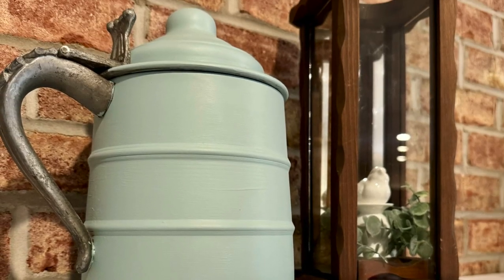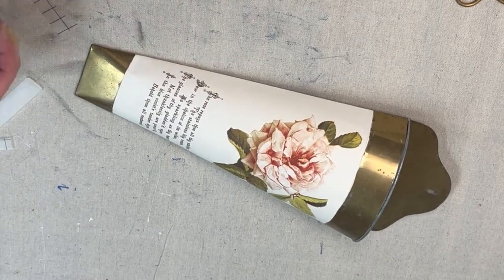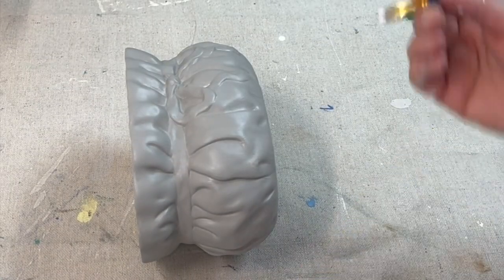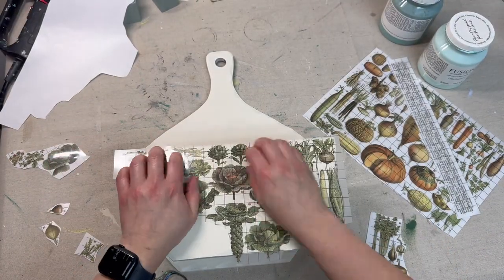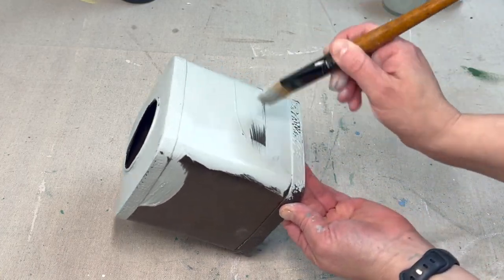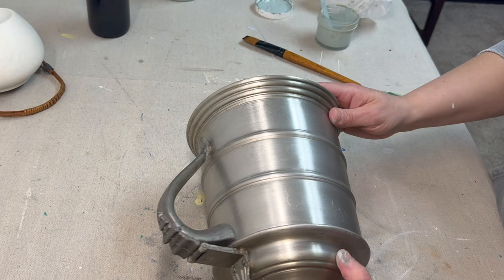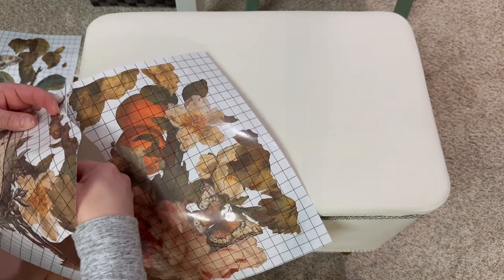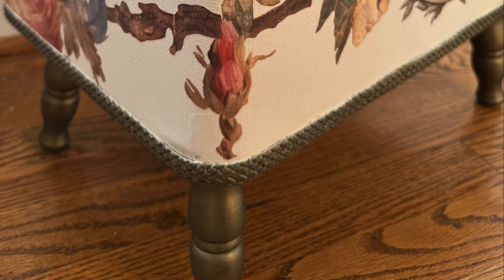Thrift Flip | Upcycle | IOD Transfers | Functional Home Decor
Product List:

DIY & IOD Products are available here

DIY Paint:
 - Crinoline
 - DIY Clear Wax
 - Big Top by DIY (top coat, sealer)

IOD Products
 - Millot's Pages Transfer Set
 - Brocante Transfer
 - Joie de Roses Transfer Set
- Lover of Flowers Transfer Set

Fusion Paint
 - French Eggshell
 - Oakham
 - Lamp White
 - Cashmere
 - Metallic Bronze
 - Antique Glaze

Paint Couture: Butter Cream (all-in-one mineral paint)

Dixie Belle Silk Mineral Paint: Endless Shore